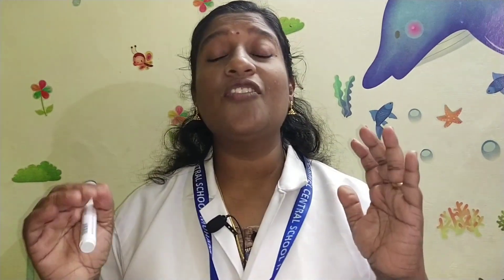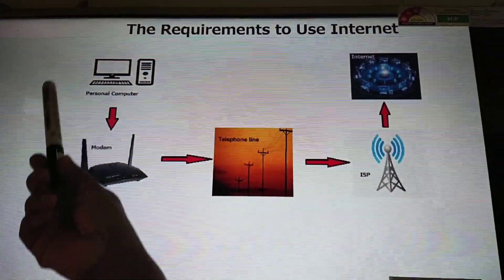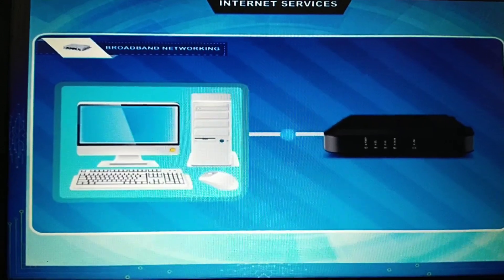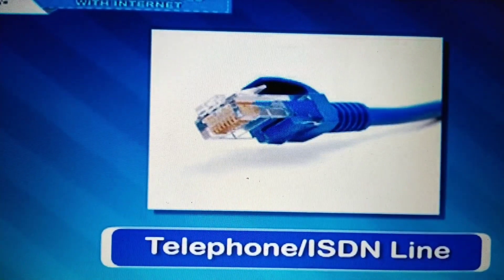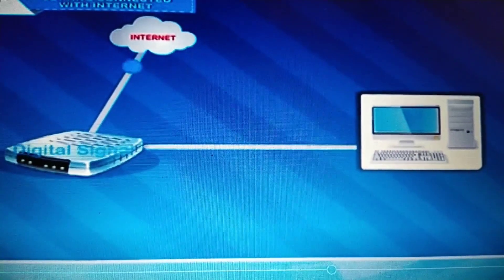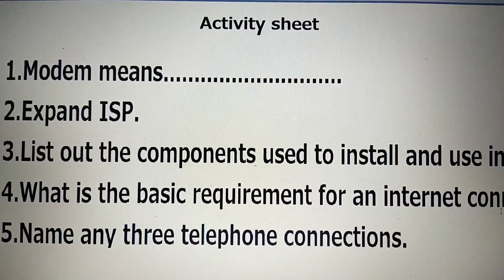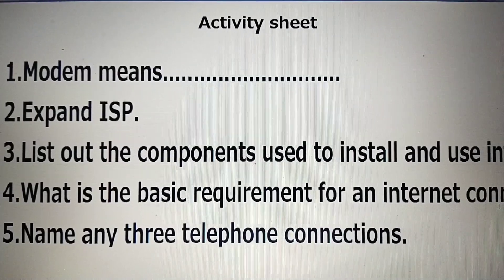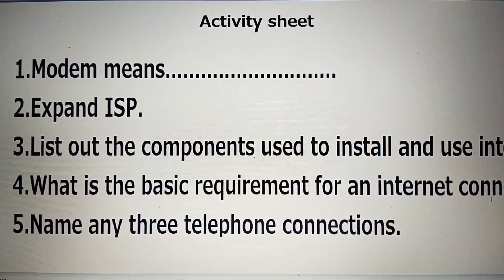Requirements to use Internet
Activity based  explanation video on different components used in the installation  of internet